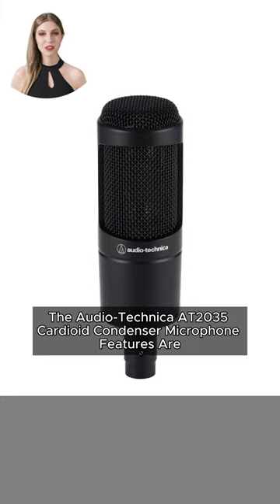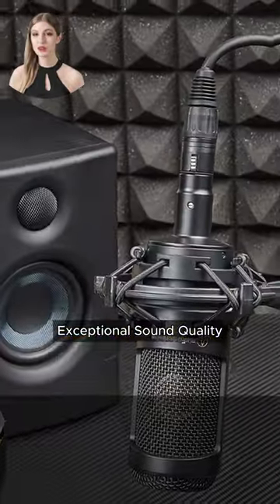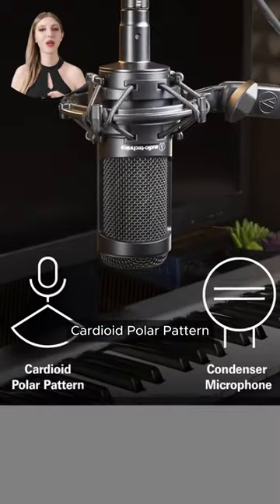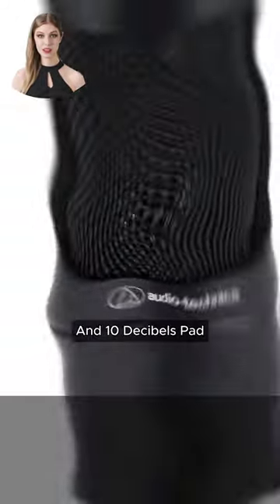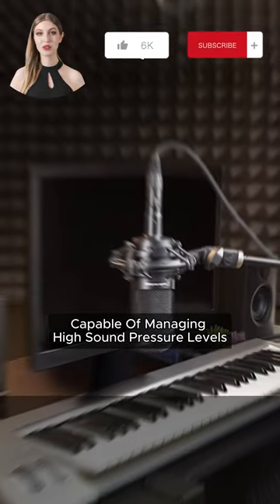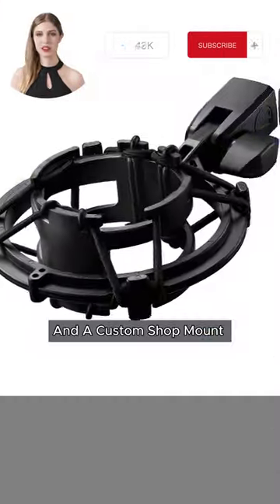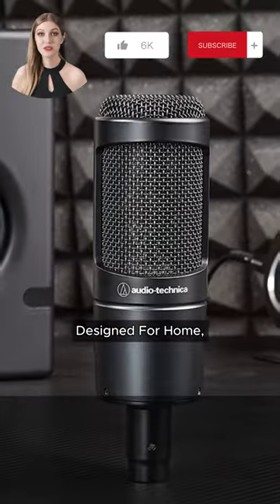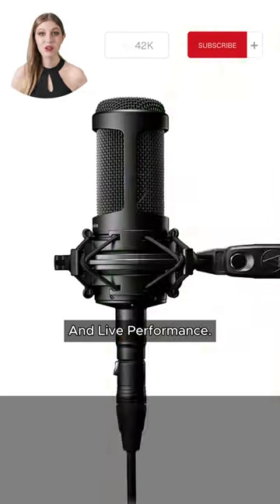FEATURES: Audio-Technica AT2035 Cardioid Condenser Mic Review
This video is about the FEATURES: Audio-Technica AT2035 Cardioid Condenser Microphone Review